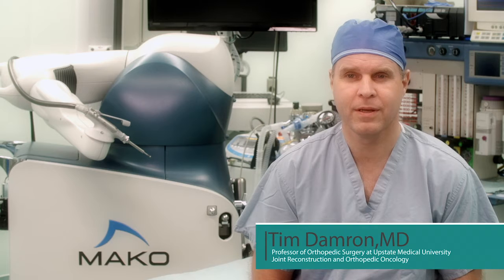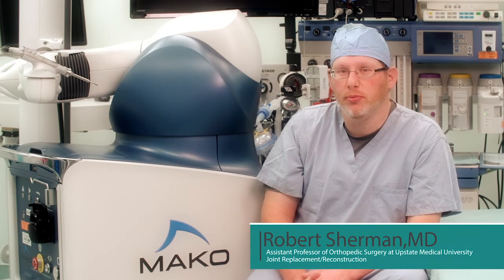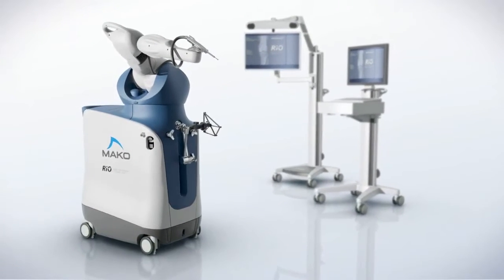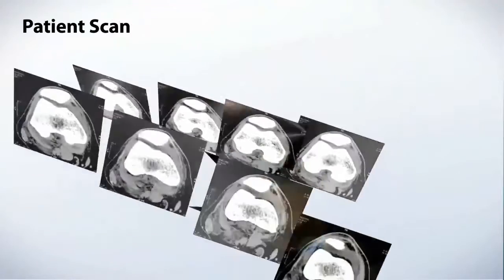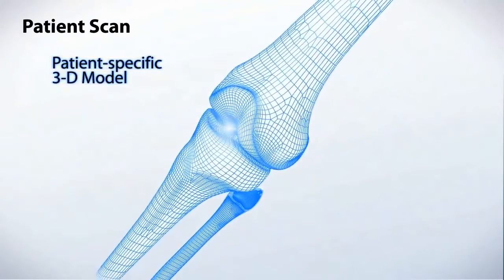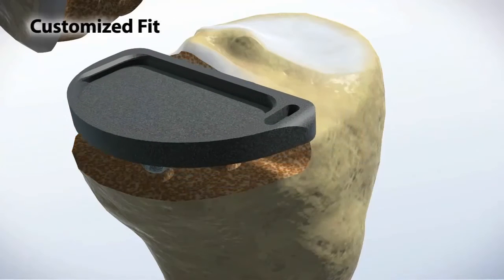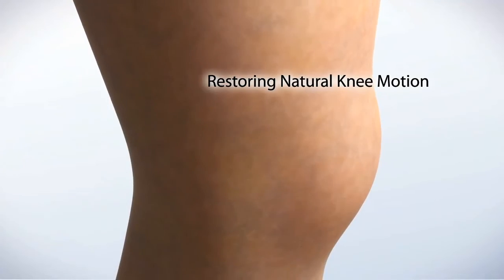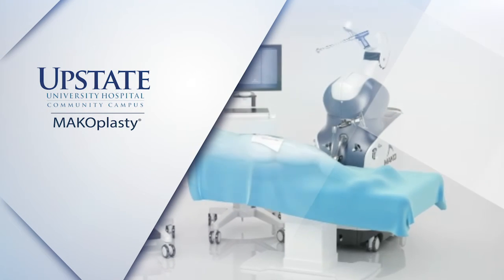Upstate Medical University-Mako Robotic Surgical Tool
Upstate Medical University in Syracuse, NY introduces the Mako computerized, robotic surgical tool for Orthopedic surgery.